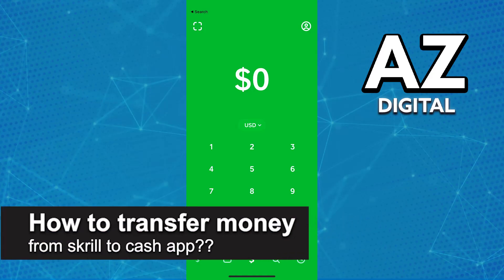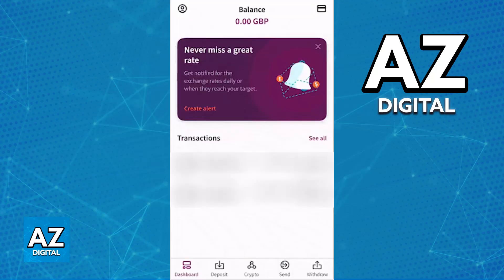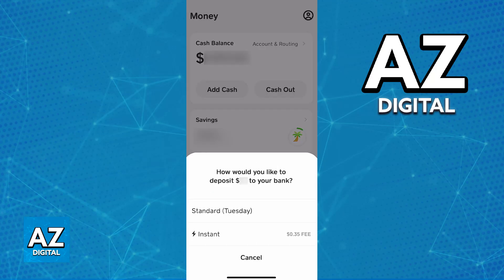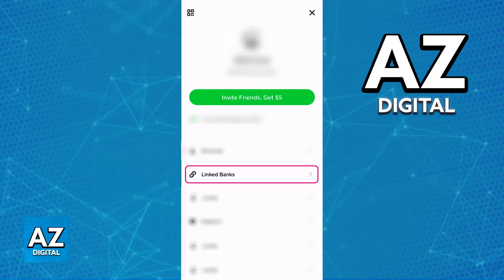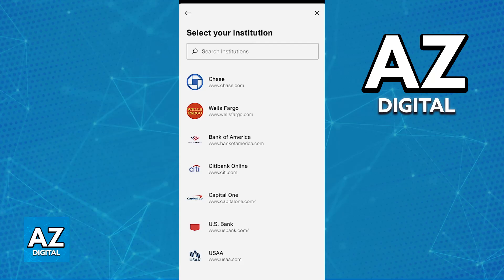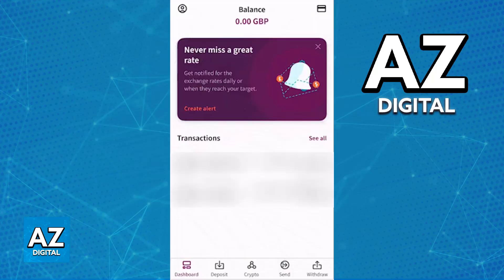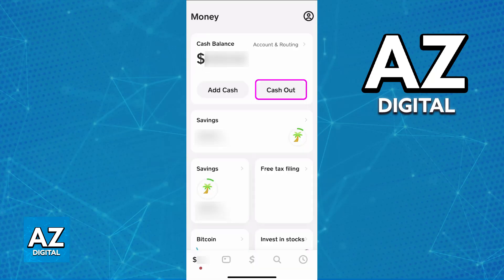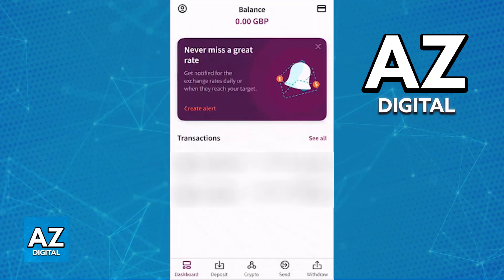How To Transfer from Skrill to Cash App? (2025)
In this video I will clear your doubts about how to transfer from skrill to cash app, and whether or not it is possible to do this.